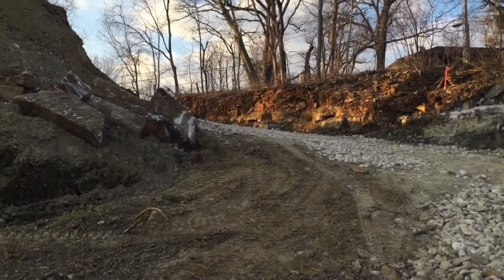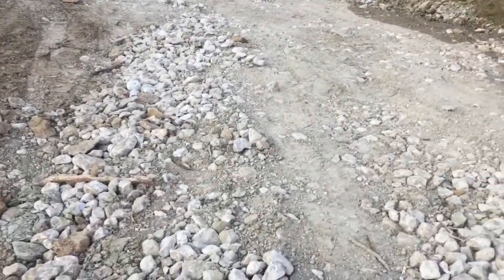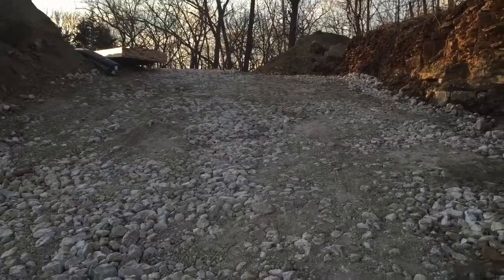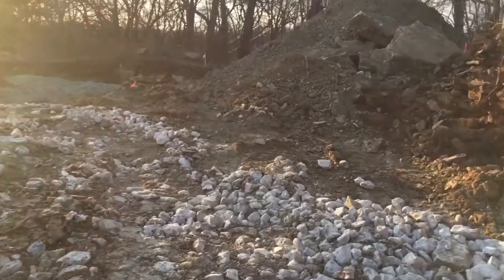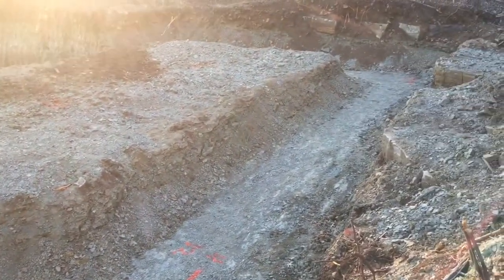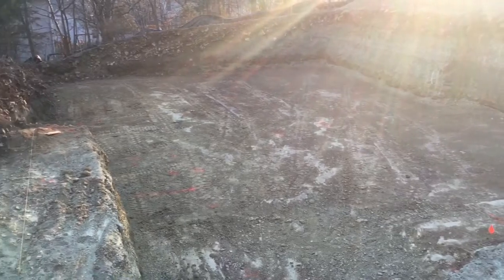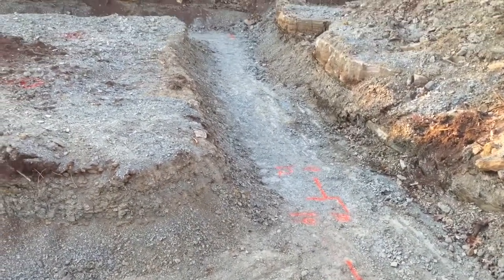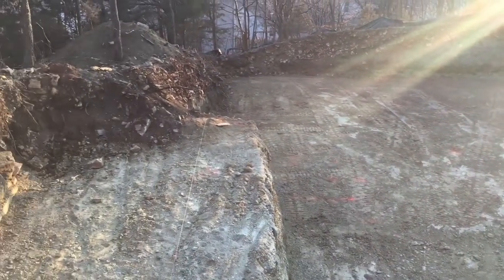Tevis House Lot 1, Part 1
Site overview and excavation details for Lot 1, Trace Forest addition, a Net Zero Neighborhood.